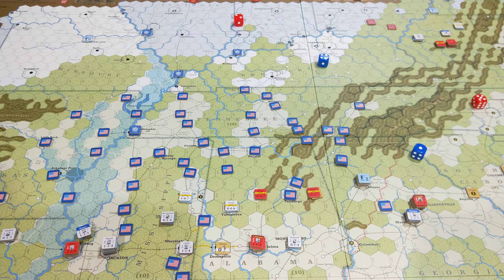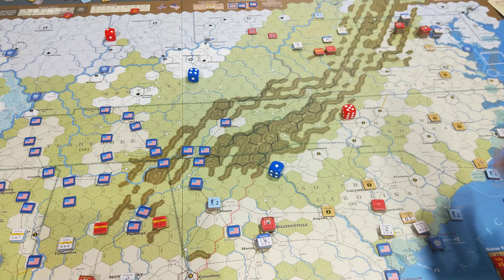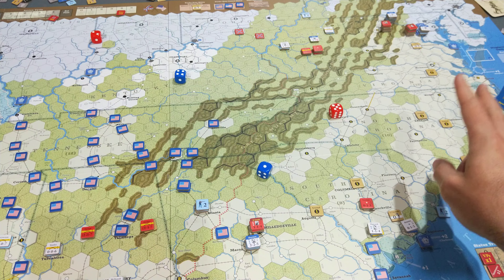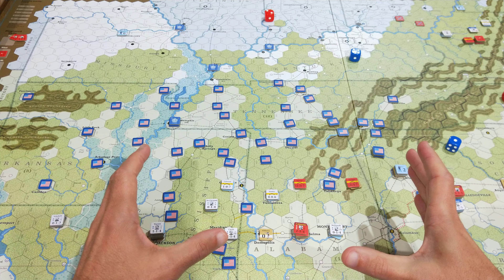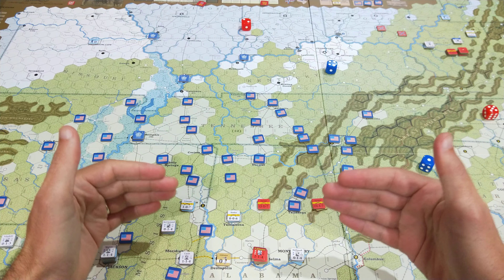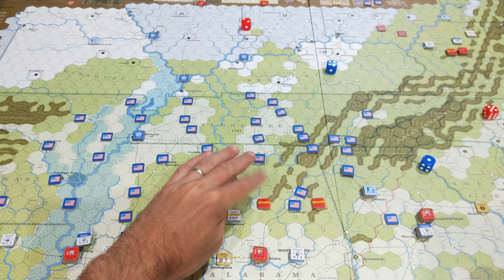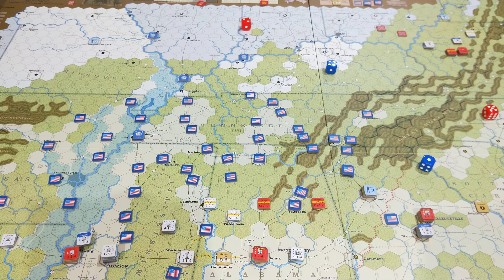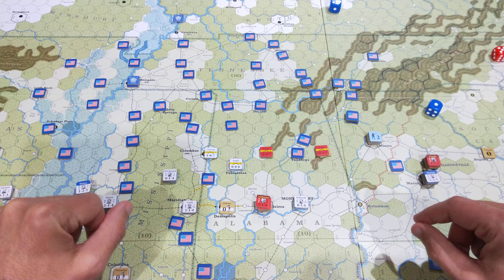Session Report: Union Victory (Campaign of The US Civil War, GMT, 2021)